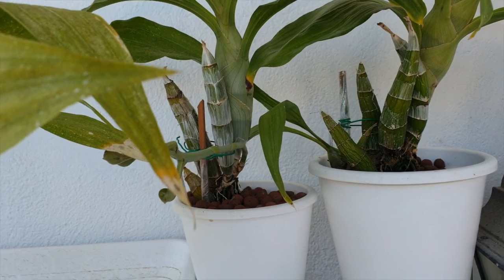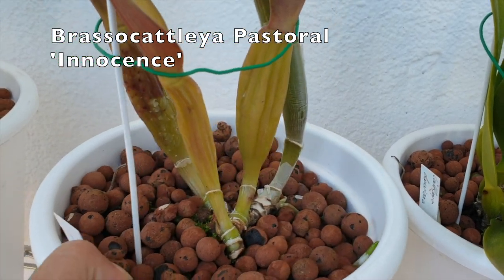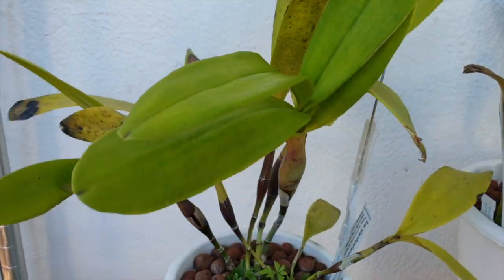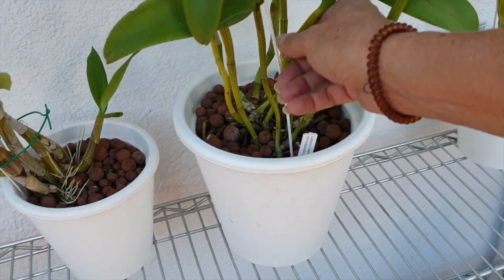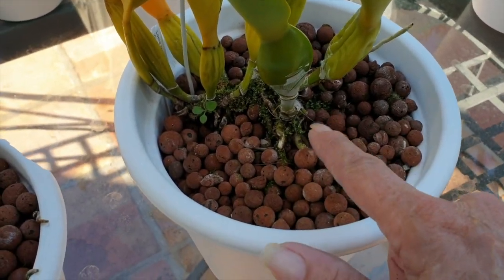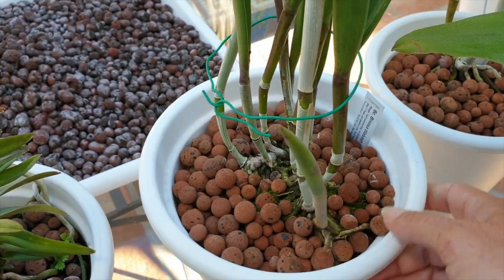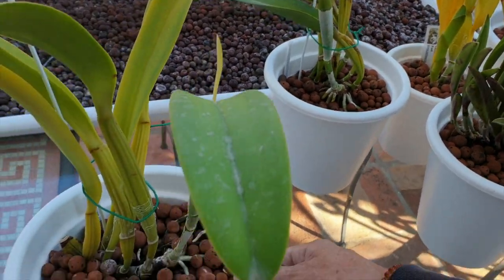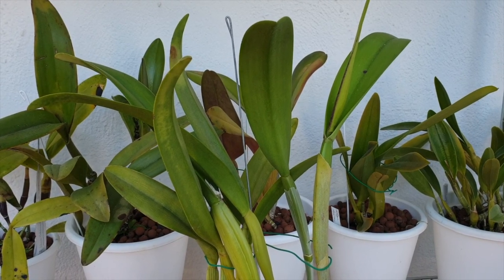𝑬𝑵𝑫 𝒐𝒇 𝑶𝑪𝑻𝑶𝑩𝑬𝑹 '20 𝑬𝑨𝑺𝑻 𝑺𝑰𝑫𝑬 𝑻𝑶𝑼𝑹 | 𝑪𝒂𝒕𝒕𝒍𝒆𝒚𝒂 𝑨𝒍𝒍𝒊𝒂𝒏𝒄𝒆, 𝑪𝒂𝒕𝒂𝒔𝒆𝒕𝒖𝒎 & 𝒎𝒐𝒓𝒆 😃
NOT the LAST time for 2020, but while they still live outside 24/7, possibly a last look around at how the EAST SIDE orchids are doing. The Top Guns! Buds Spikes Newgrowths and it makes me wonder if the orchids are aware that it is in fact Fall?
SOME TIMESTAMPS:
00:00 - East Side Tour
01:12
02:44 - Epidendrum ciliaris var. oerstedii
03:13
05:10 - Rhyncattleyanthe Fu Shu Glory 'Happy Holiday'
07:30
11:59 - Cattlianthe Little Fairy
14:37 - Laelia purpurata var. Werkhäuseri
15:35 - Rhyncolaeliocattleya Sun Ya Green 'Mailmann'
18:45
17:44
My environment:
Mediterranean climate, hot summers and mild winters
45% - 85% humidity, with regular airflow
                                      Luminous One - Aaron Lieberman
Thumbnail / Outro Image:   Bodum.westernscandinavia.org
Orchid growing supplies:
                                  150 Winter, RO Water and KelpMax only